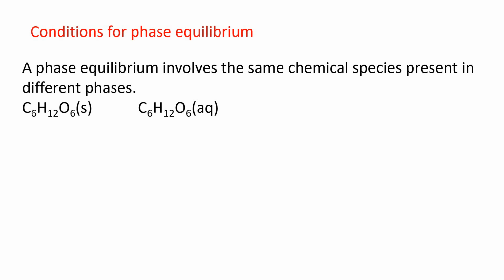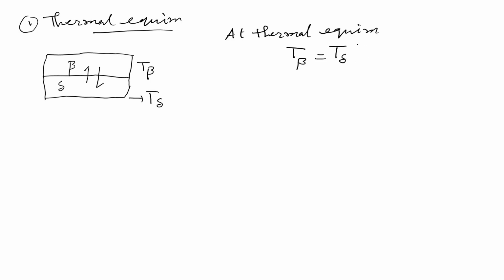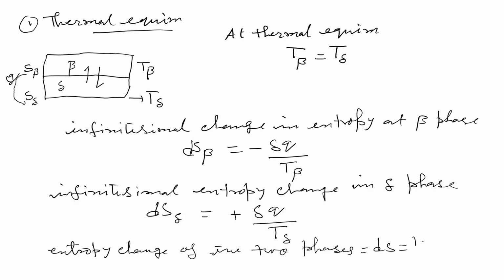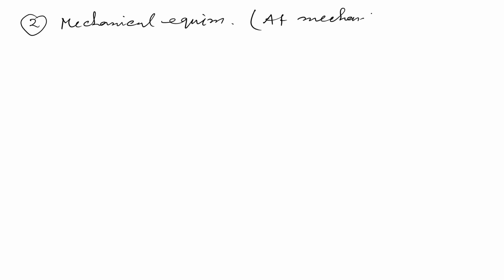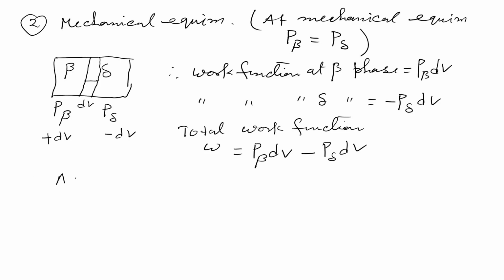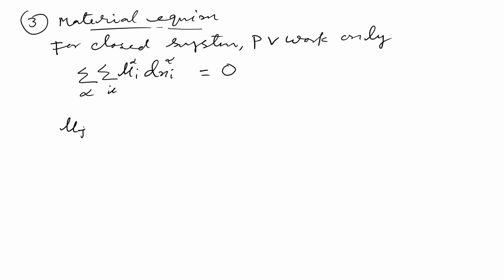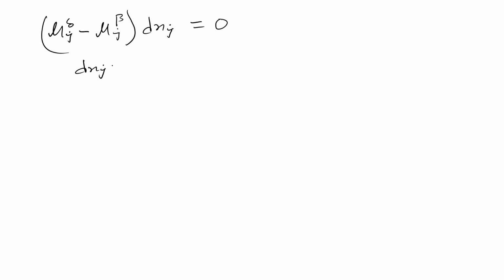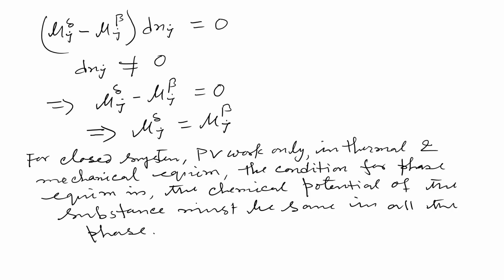Video #123 | Thermodynamics # 63 | Phase Equilibrium for Closed System | Concept & Conditions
Chemical thermodynamics – 63: In this video the three conditions for phase equilibrium in a closed system, i,e. thermal equilibrium, mechanical equilibrium and material equilibrium are explained in details with derivation.
This video will be highly useful for the students pursuing post-graduation and the students who are preparing for UGC NET or GATE exams.